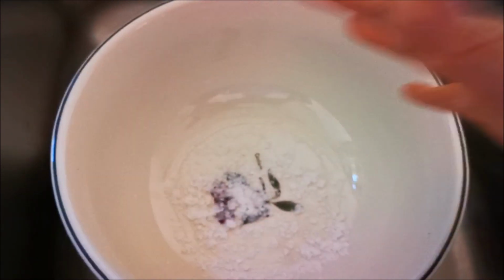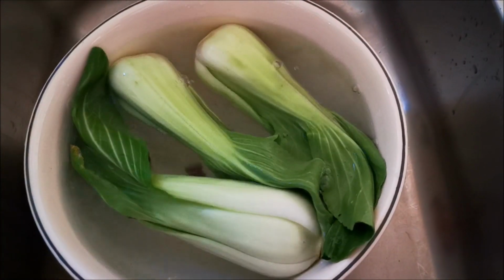DIY, Chemical-free Vegetable Wash/ Ecozone/ Show Our Beautiful Earth some Love.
Hello everyone, every day we are surrounded by plastics, from food packaging and almost everything that we use in our daily lives and sometimes even some senseless chemicals that we don't need is being marketed to us. while at this time it is not completely avoidable I try my best to lessen if not eliminates the use of plastic in our home.  ecozone is where I feature products that are produced with great considerations for the planet or even DIY's.